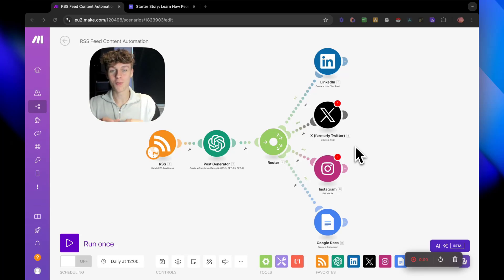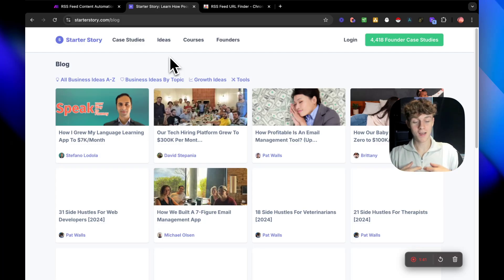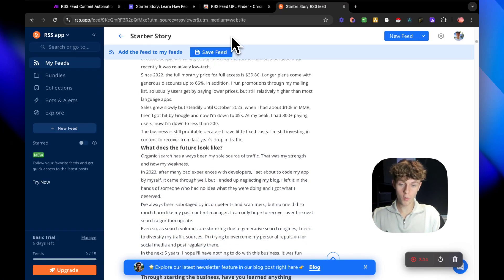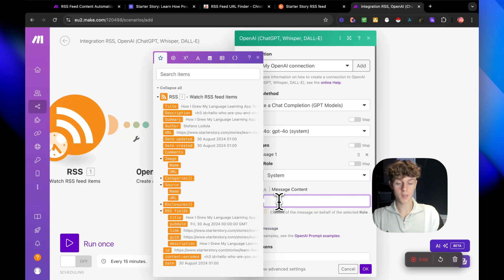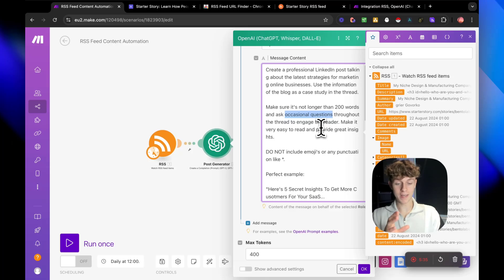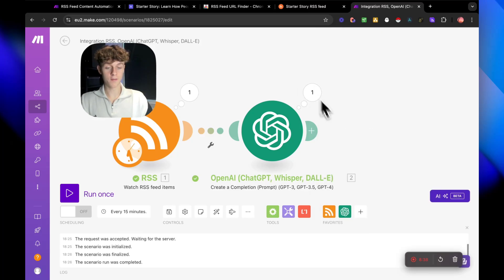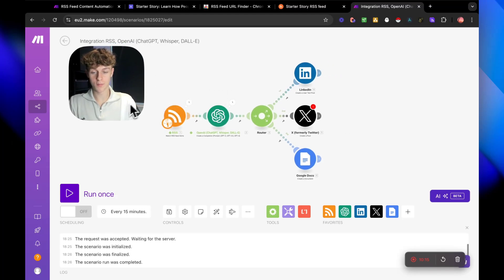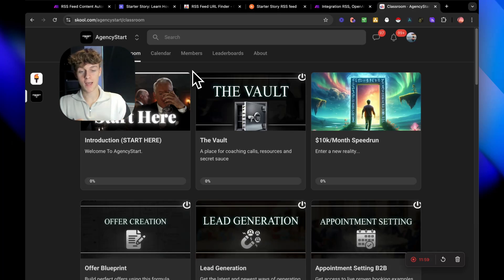New Automated LinkedIn Content Strategy For 2024